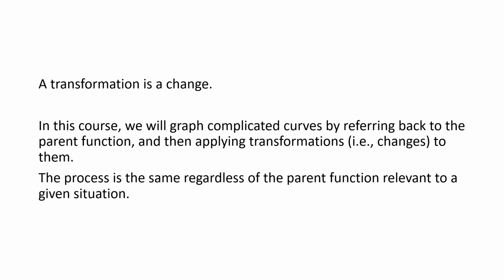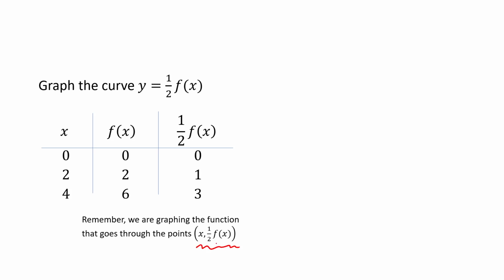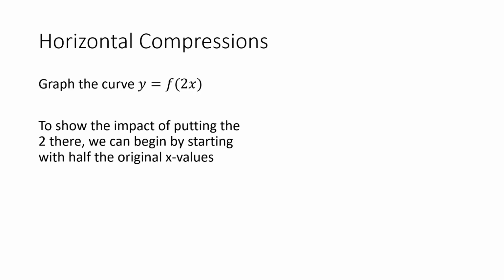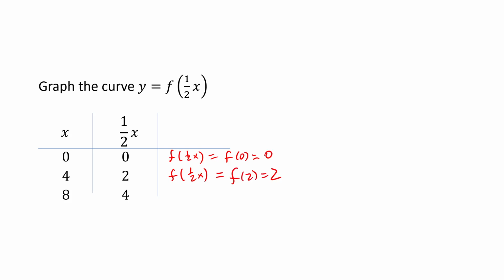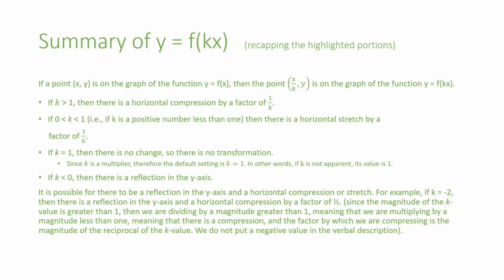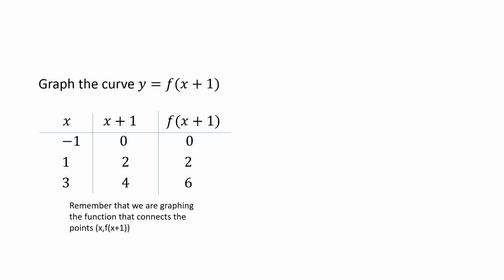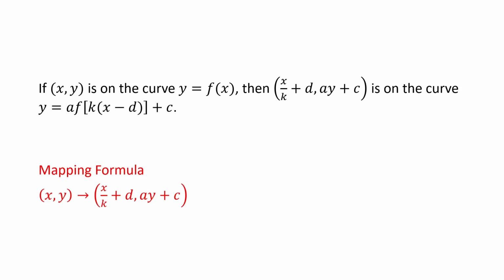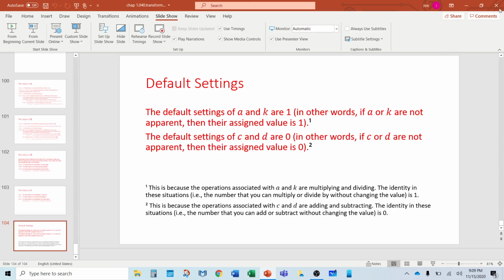Gr 11 Functions Lesson MCR3U 2.020 or Adv Funcs MHF4U Lesson Chap 1.040 Transformations Extended Cut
This is a very lengthy video which goes into the theory of transformations.